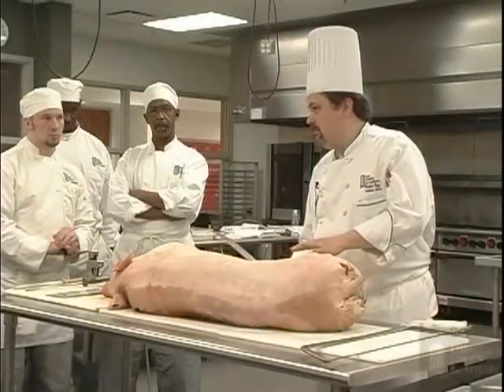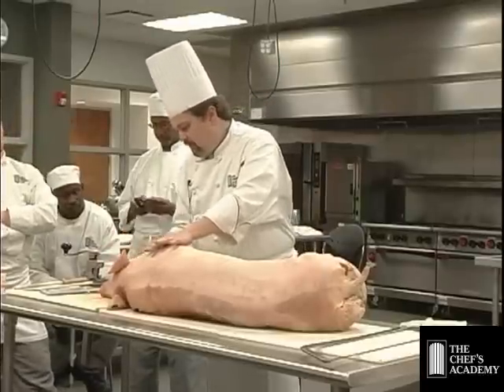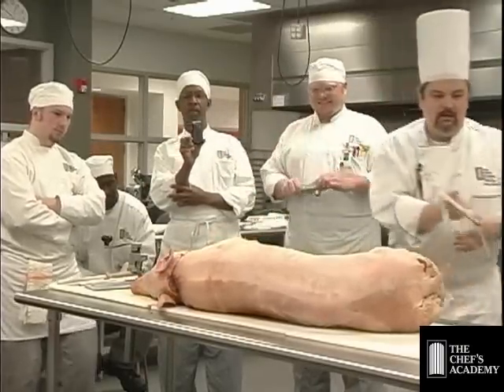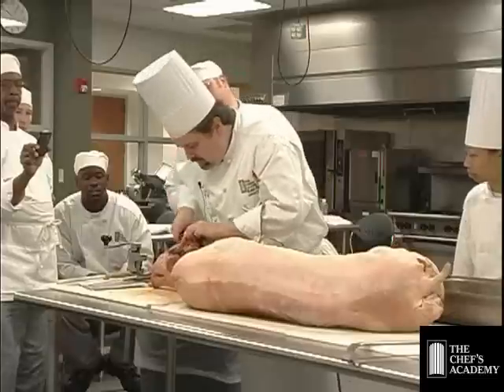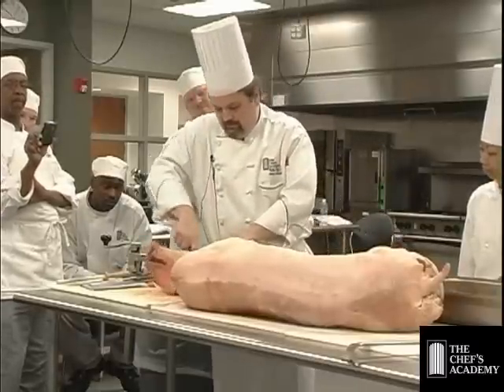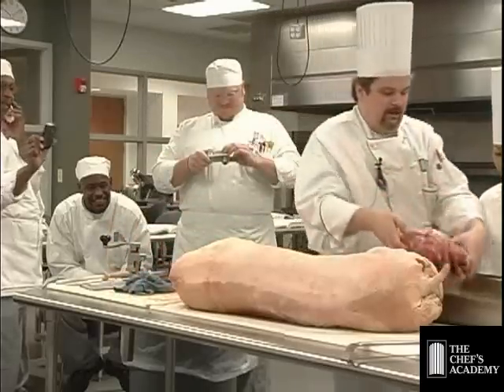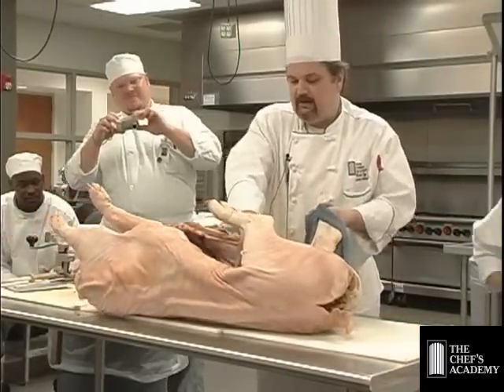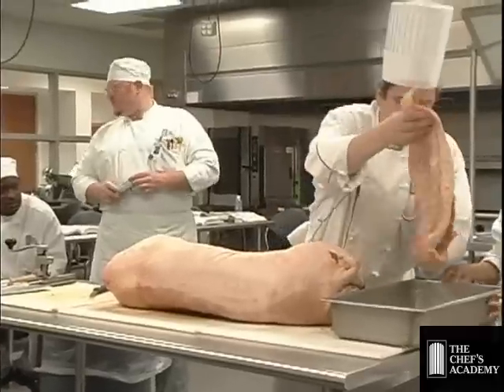The Chef's Academy: Hog Butchery part 1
Chef Instructor Robert Frye butchers a Hog for a Culinary 1030 class at The Chef's Academy.